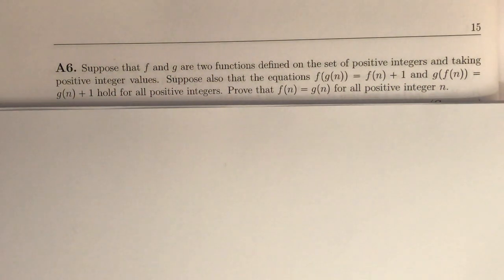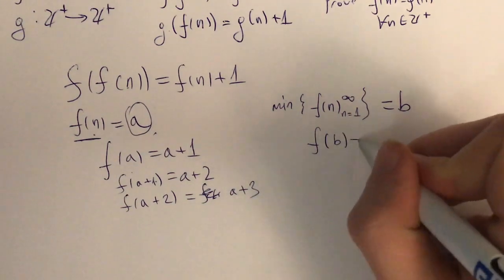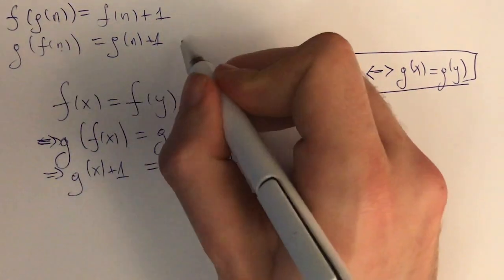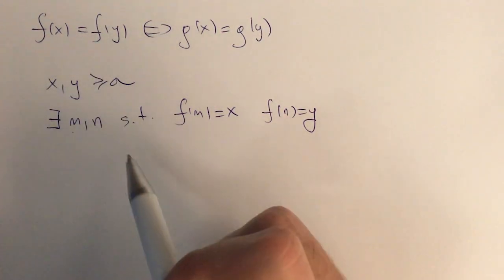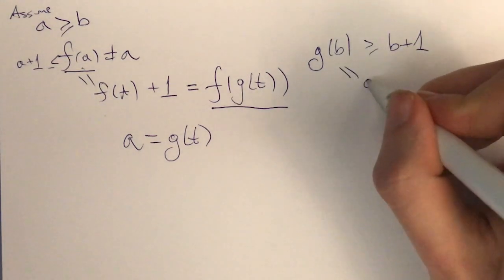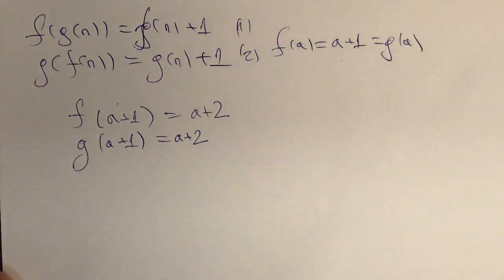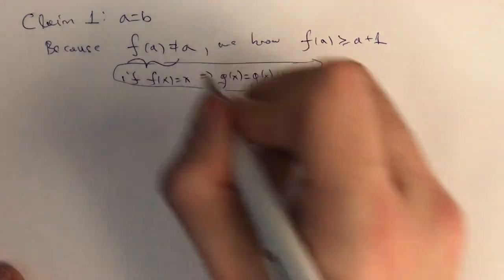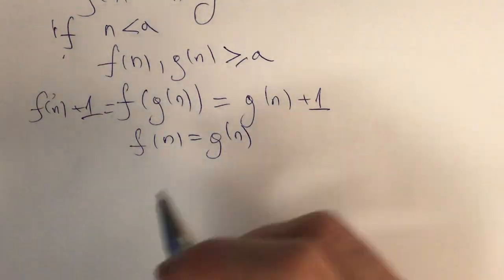IMO SL 2010 A6 - One of my favorite functional equations of all time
Hello fellow problem solver!

This is a problem from the 2010 International Math Olympiad Shortlist, the 6th Algebra problem from the list (out of 8 algebras), or as it's otherwise known A6. The problem rated more difficult than it, A7, was the 6th problem at the IMO (by some estimates, namely the mean of points, the hardest one at that IMO).

I absolutely love this problem! For me, the beauty is in the fact that it's not a regular functional equation problem and that it's about asking yourself some "curiosity inspired" questions to lead your focus. There's a lot of different facts you will discover about the problem. The goal is to figure out which facts to "push further" and how far can you "push" them.

So for this problem you need to understand:
- how to solve functional equations in the positive integers

Experience helps a lot here, especially with the positive integers (which is the domain and codomain of the function). That being said, this is not a pure "textbook" function. Rather, it involves a lot of thinking and creativity (not an A6 for no good reason).

Here are the timestamps:
00:00 - 00:40 Problem statement
00:40 - 01:00 Expressions of love
01:00 - 01:50 Problem solving philosophy
01:50 - 02:10 First idea
02:10 - 05:40 Exploring the first idea
05:40 - 06:20 Second idea development
06:20 - 08:00 Working on the second idea
08:00 - 09:10 Looking for more ideas
09:10 - 10:40 A new focus
10:40 - 12:20 Third idea
12:20 - 12:30 Loving the problem again
12:30 - 14:30 Developing a new idea
14:30 - 16:00 Fourth idea
16:00 - 18:45 Fifth idea
18:45 - 20:40 The finish
20:40 - 26:57 Summary of the solution

Thanks for problem solving :)